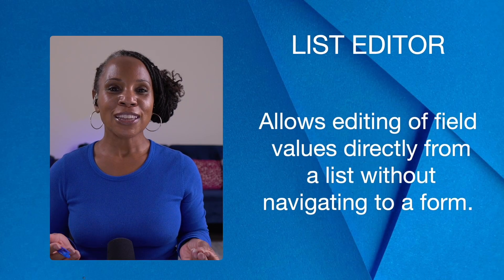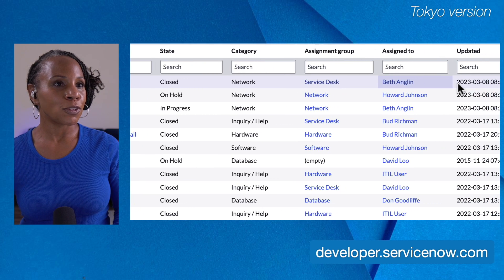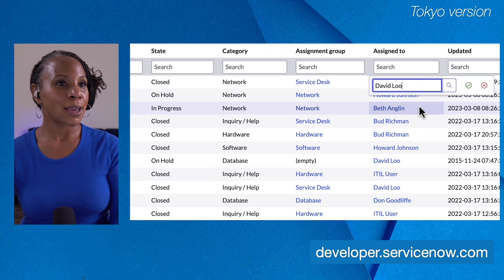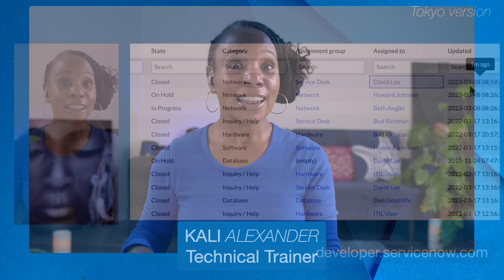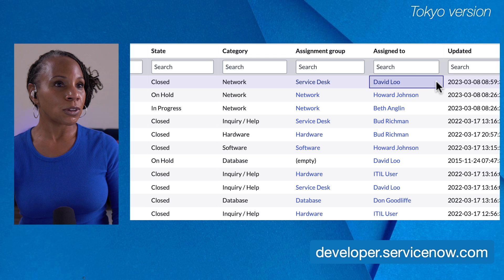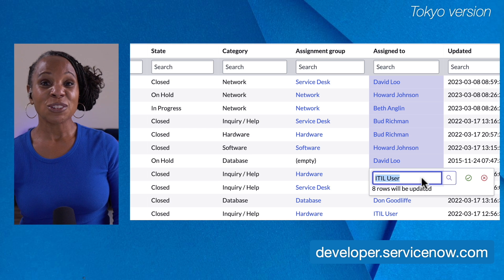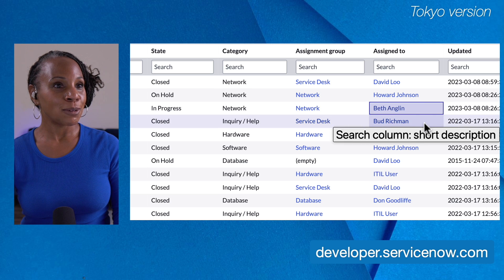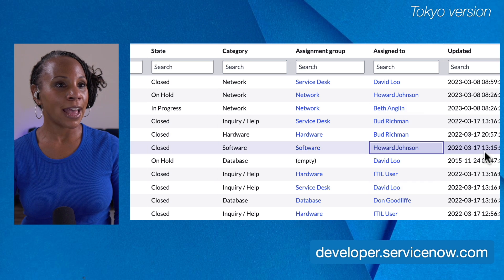New to ServiceNow? Using the List Editor in ServiceNow | Episode #9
New to ServiceNow? Start here! Technical Trainer Kali Alexander covers Using the List Editor in ServiceNow.

The list editor allows you to edit field values directly from a list without navigating to a form. Administrators can configure the list editor. By default, list editing is disabled for some tables. Fields of certain types cannot be edited from lists.

🚀 Looking for additional ServiceNow training? GlideFast+ is an innovative, on-demand training platform that specializes in providing comprehensive education on the ServiceNow platform. Explore courses